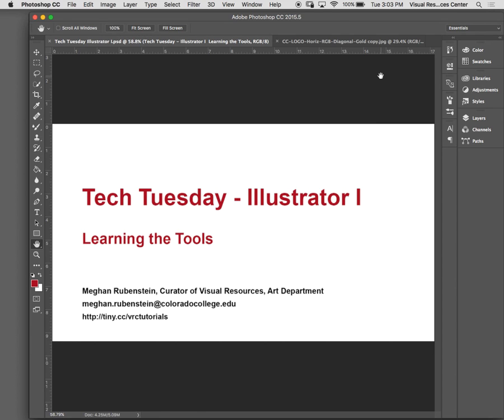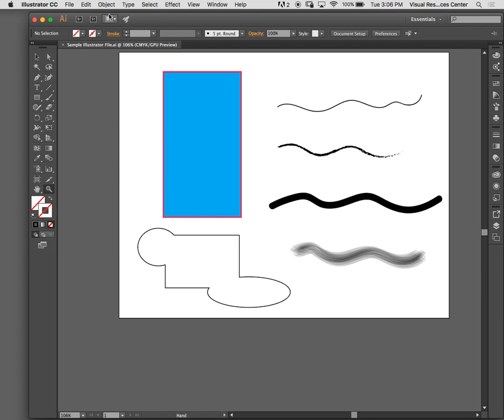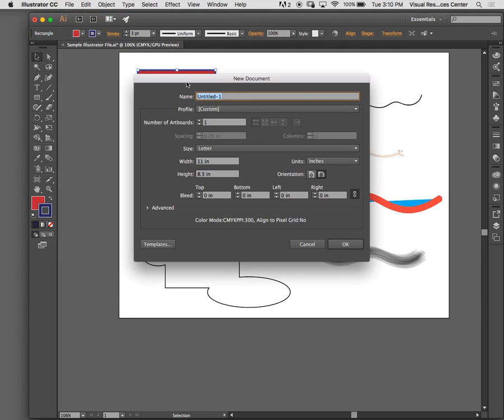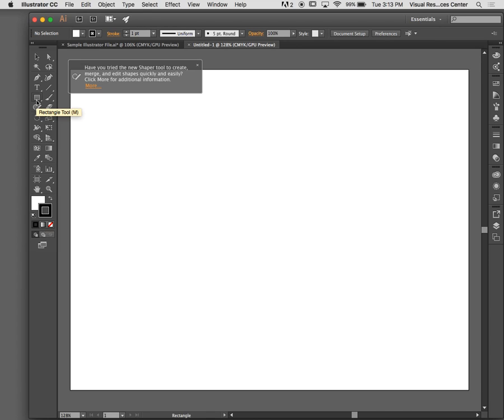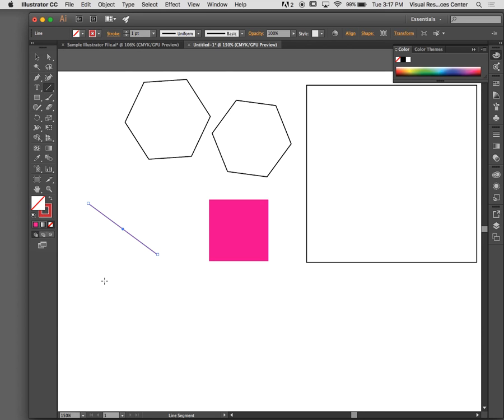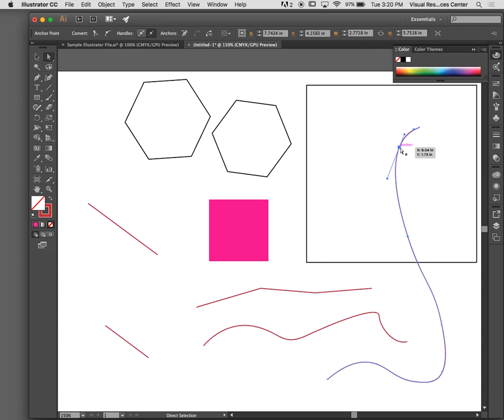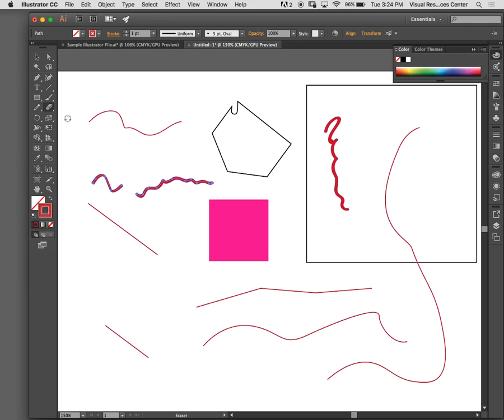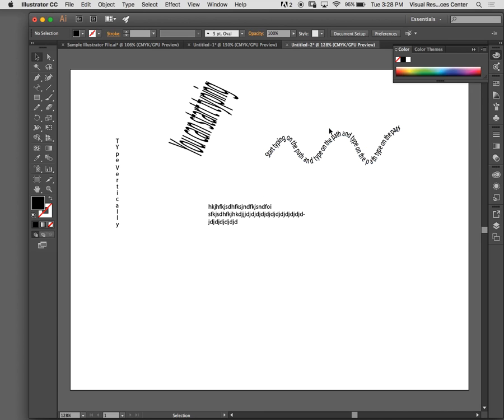Illustrator Part 1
Meghan demonstrates how to use the basics in Adobe Illustrator. Tech Tuesday